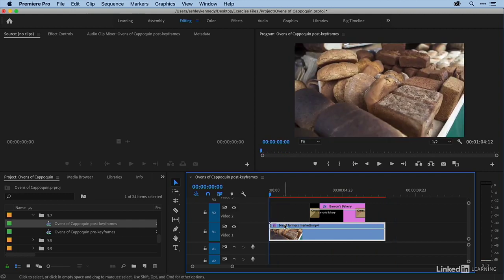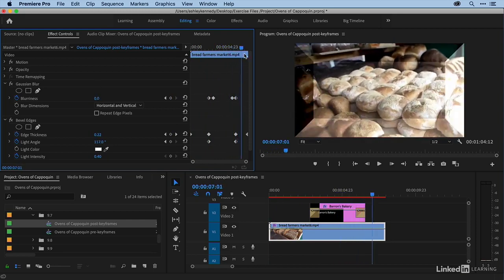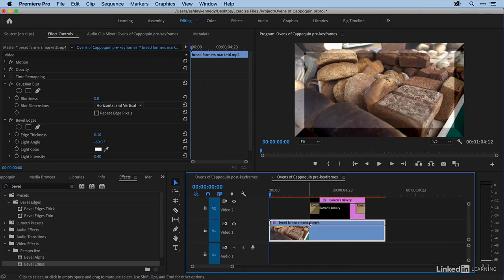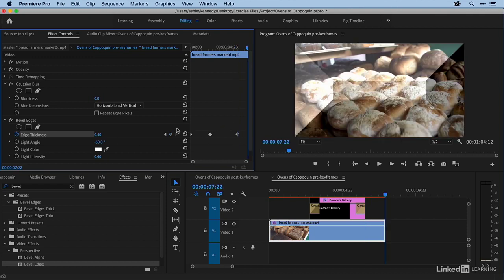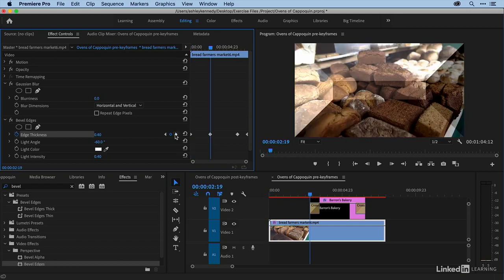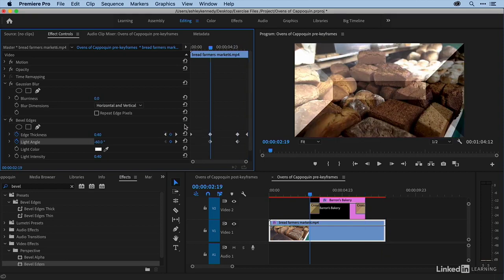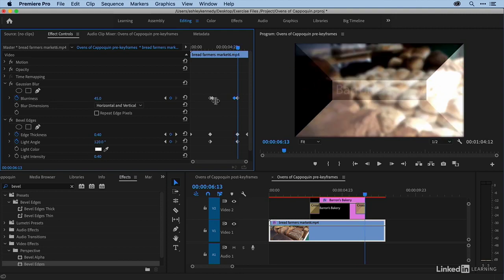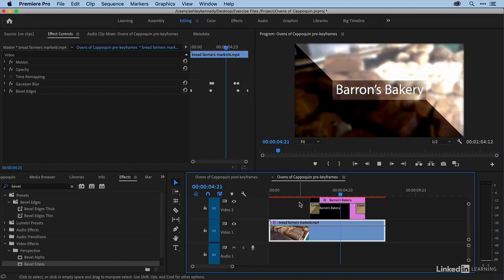43 How to Keyframe Video Effects in Adobe Premiere Pro 2026 | Animate Blur & Bevel Effects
Learn how to animate video effects in Adobe Premiere Pro using keyframes! In this beginner-friendly tutorial, you’ll discover how to create smooth animated effects with Gaussian Blur and Bevel Edges to make your titles and videos look more cinematic and professional.

In this lesson, you’ll learn:
* How to enable and use keyframes in Premiere Pro
* How to animate Gaussian Blur over time
* How to create animated Bevel Edge effects
* How to adjust Light Angle for dynamic lighting movement
* How Premiere Pro automatically adds keyframes
* How effect order changes the final result
* Tips for creating clean and professional title animations

This tutorial is perfect for beginners who want to improve motion graphics and video effects inside Premiere Pro without using After Effects.

🎬 By the end of this video, you'll understand how to animate effects smoothly and create stylish title sequences with professional-looking transitions and motion.

:) Conclusion
Keyframing video effects is one of the most important skills in Adobe Premiere Pro. Once you understand how to animate blur, bevel edges, lighting, and other effects over time, you can create far more dynamic and engaging videos. Keep experimenting with different effects, keyframe timing, and effect order to develop your own editing style and make your projects stand out.